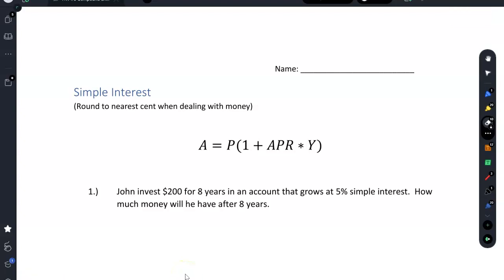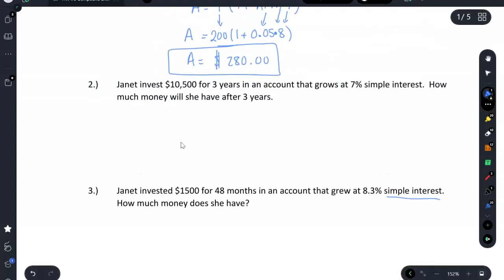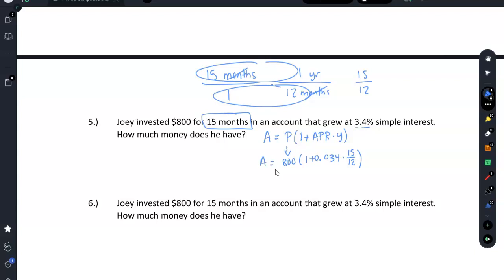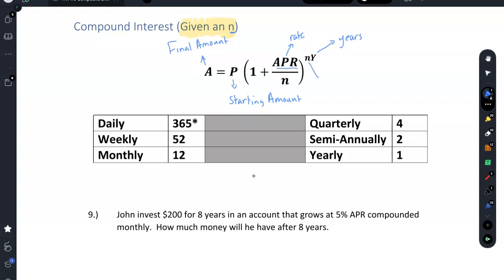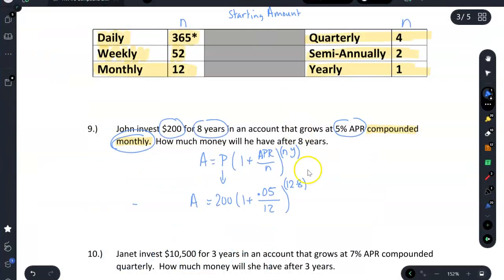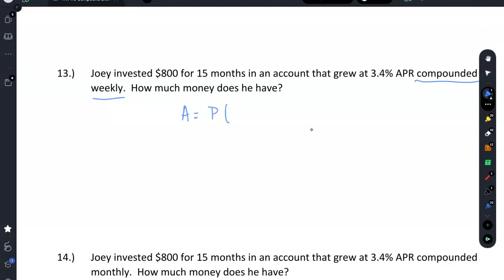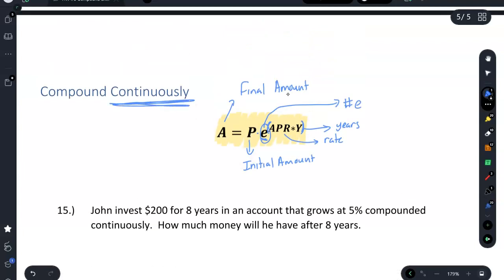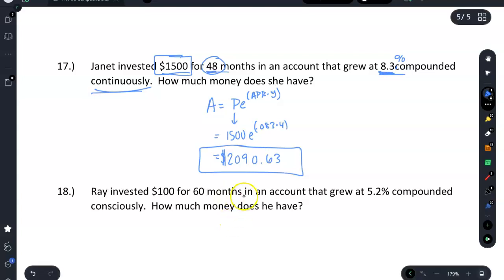HW #6 Simple and Compount Interest